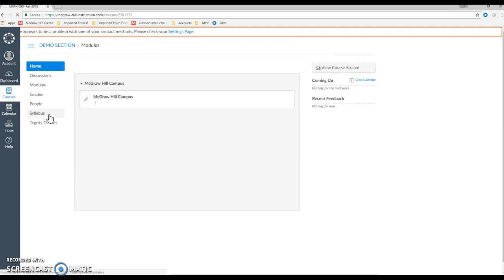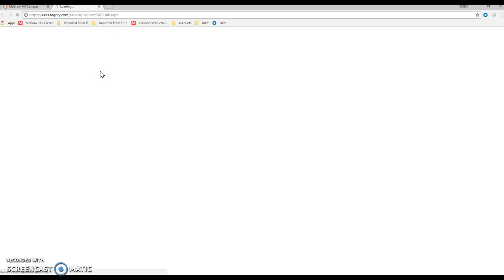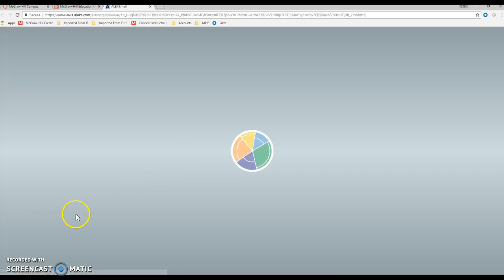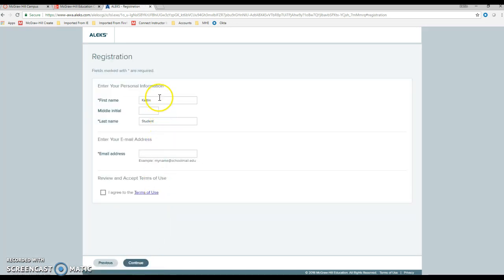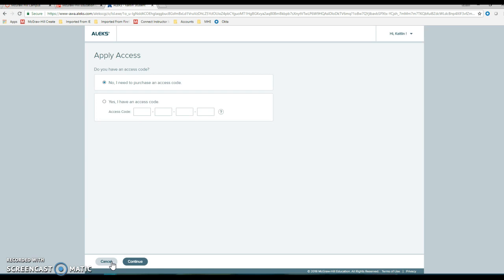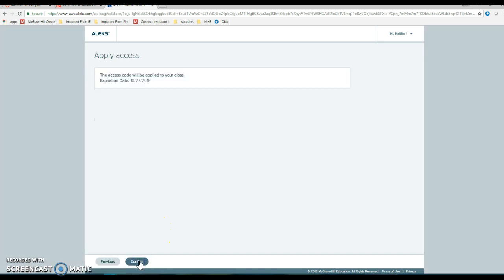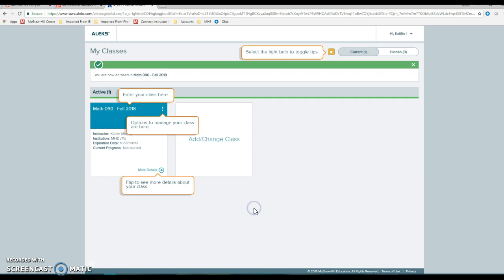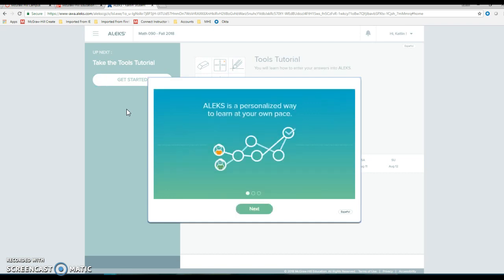ALEKS registration through Canvas (STUDENT)